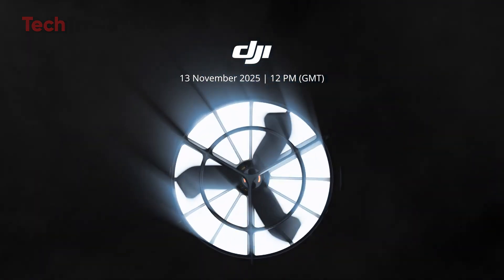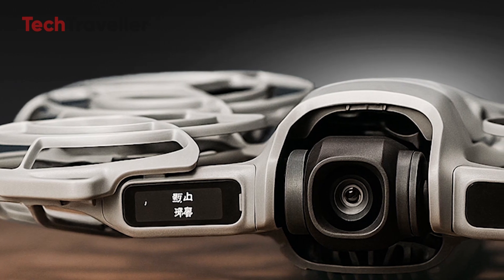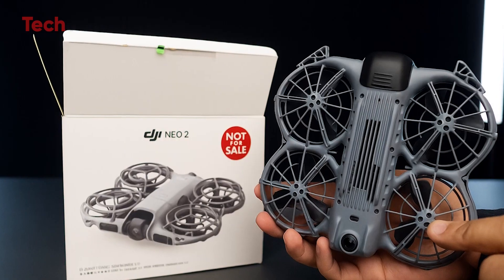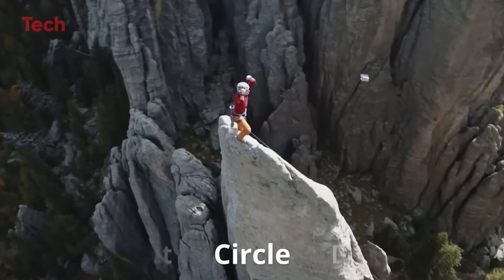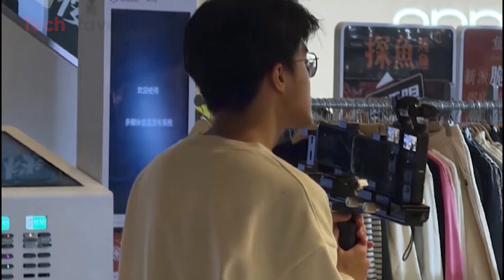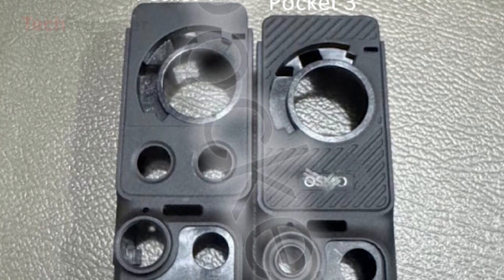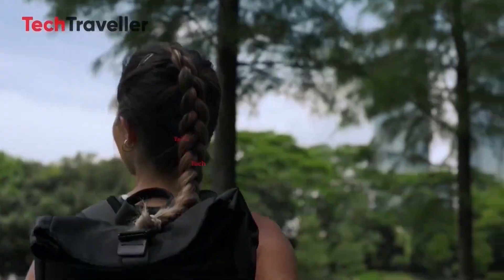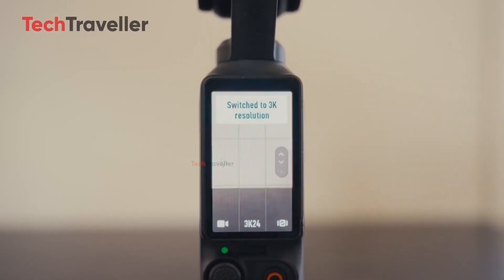DJI Neo 2 is Here - Everything You Need to Know!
DJI Neo 2 – Official Specs, Price & Release Date Announced!
Get ready for the DJI Neo 2 — a compact yet powerful drone that’s set to redefine what small drones are capable of. In this video, we’ll cover everything you need to know: official specs, pricing, and the latest confirmed features. Explore major upgrades like redesigned propeller guards, extended flight time, and advanced sensors for smoother, smarter flying. The Neo 2 is shaping up to be one of DJI’s most exciting releases yet — and you won’t want to miss what it brings to the sky!